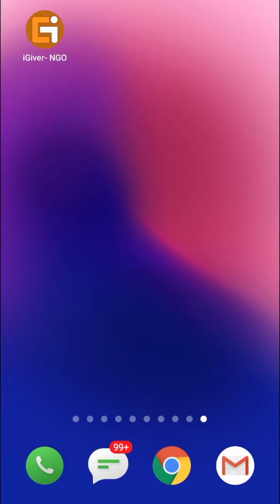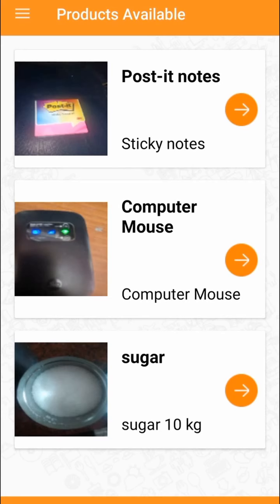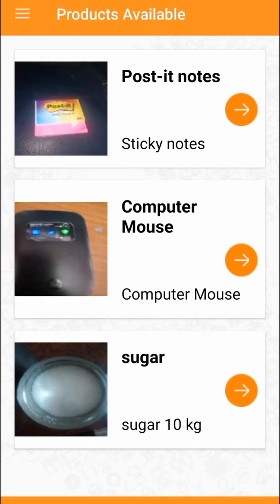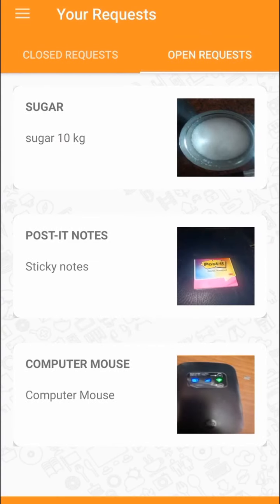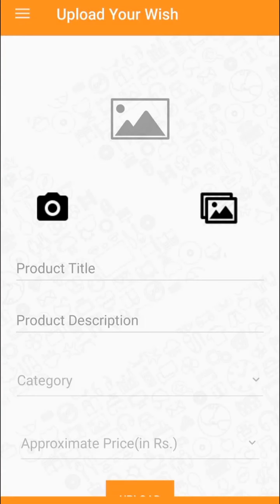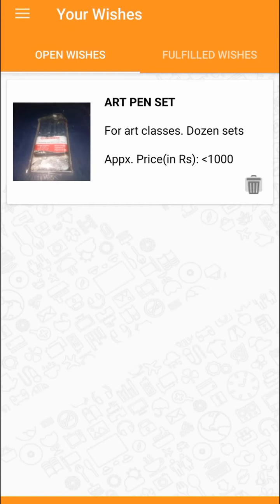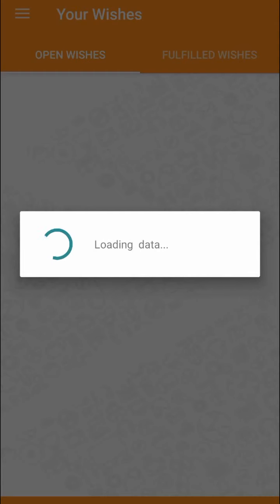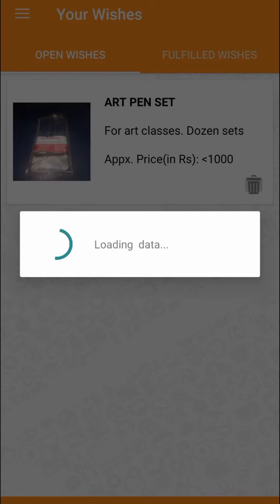How NGOs can use the iGiver NGO App to receive in-kind donations.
This demo video walks you through the various steps through which you can

You, as an NGO can submit your needs and lets donors sponsor those needs,through Wishtree menu option.

Also request for products put up by individual or corporate donors